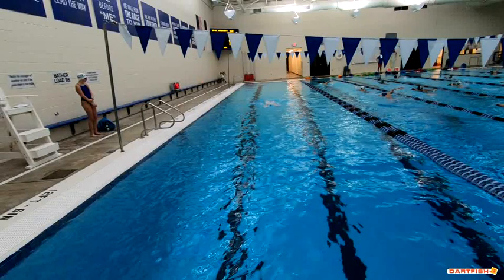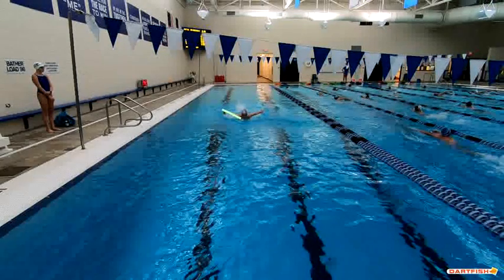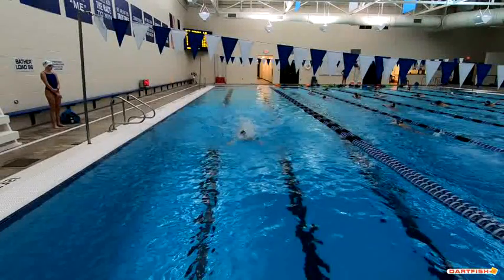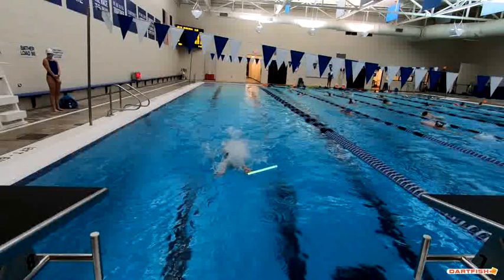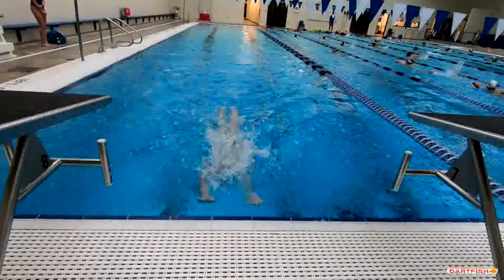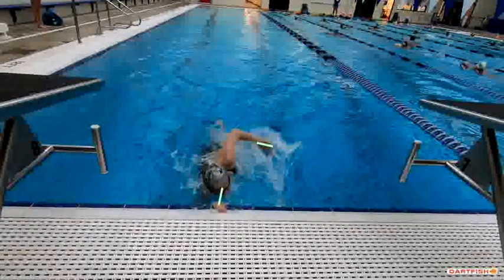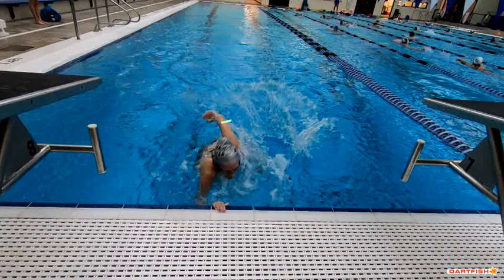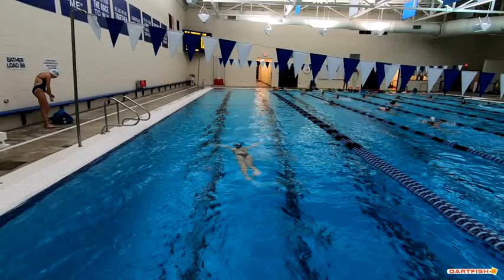Jillian T AW Fly Final Front